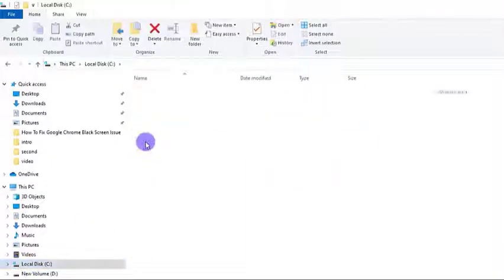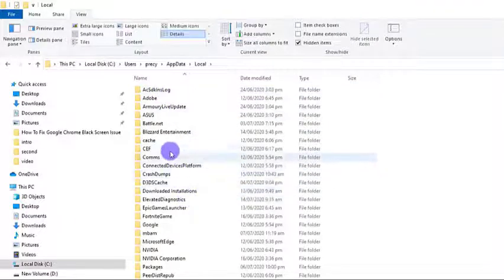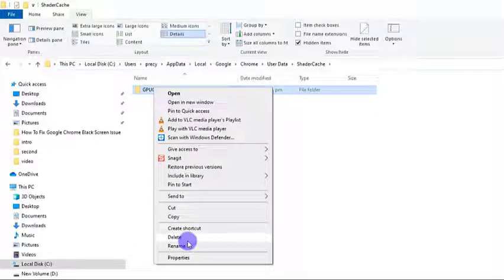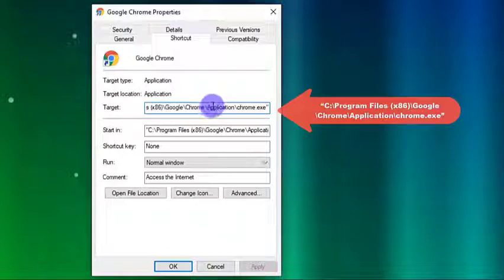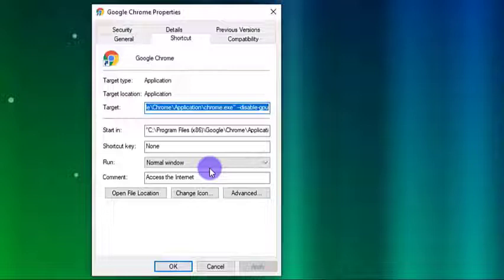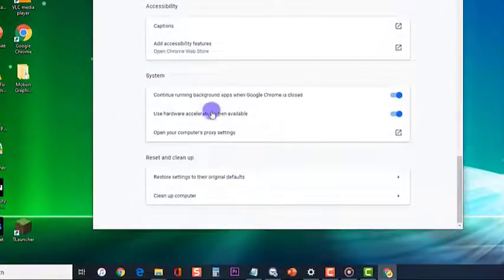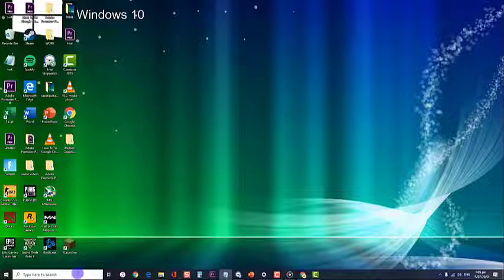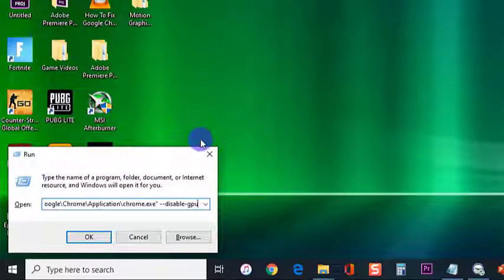How To Fix Google Chrome Black Screen Issue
In this short video, we will show you troubleshooting methods that you can try to fix Windows 10 Google Chrome Black screen problem.

01:05 Delete Chrome’s GPU cache
02:33 Disable Hardware Acceleration
03:46 Disable using Google Chrome Application
04:32 Disable hardware acceleration using RUN command